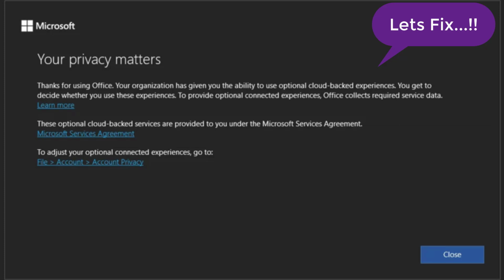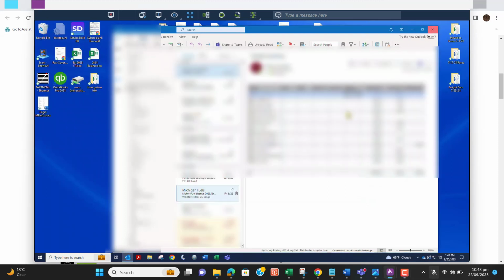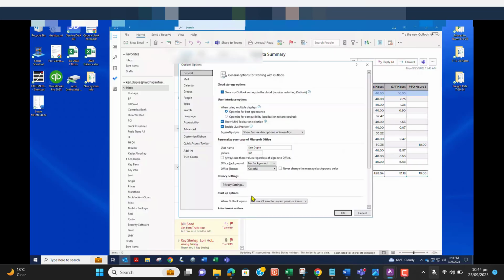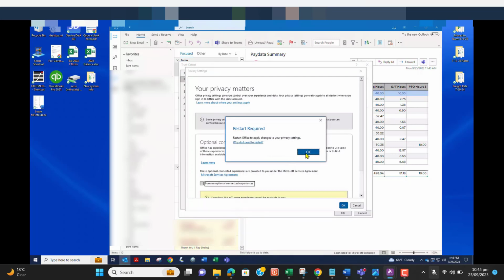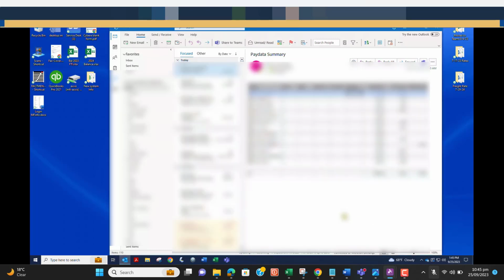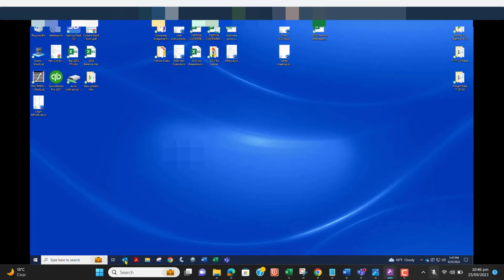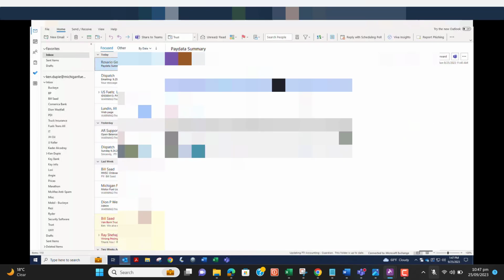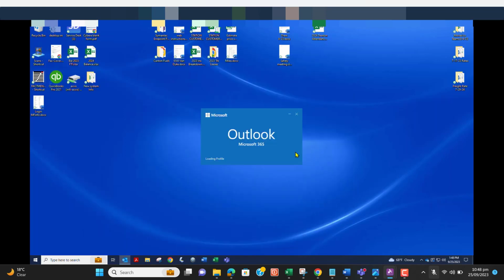How to get rid of Privacy Matters Popup in Office 365 Desktop Applications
In this video, I will show you how to get the Privacy Matters popup off the Office Applications.
Note: This tip will work for all office Applications (Outlook,Word,Excel,PowerPoint)

- [Microsoft Surface Laptop]
- [Microsoft Office Home 2024]
- [Microsoft Surface Mobile Mouse]
- [Surface Pro Docking Station Microsoft - 1 Year Warranty]